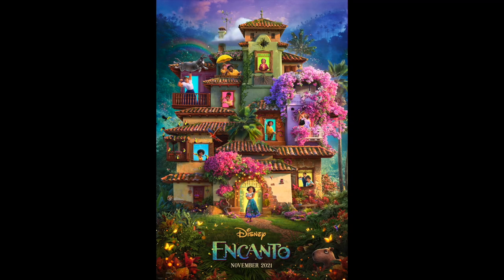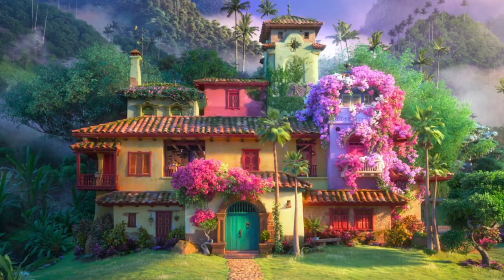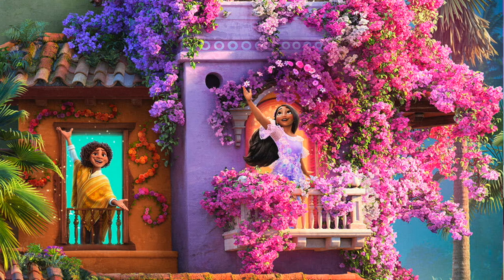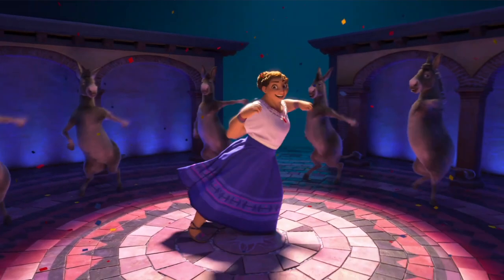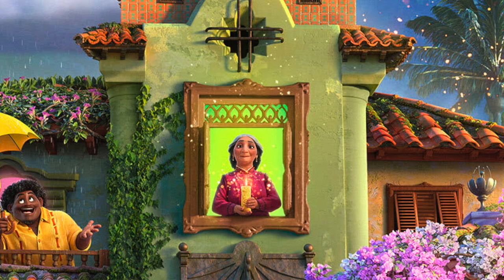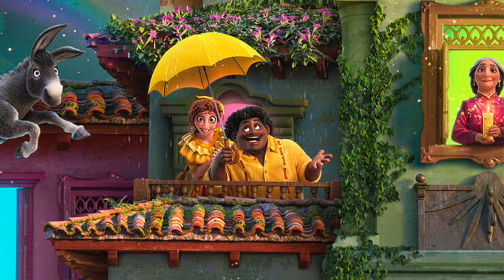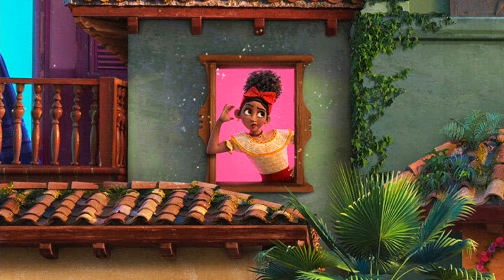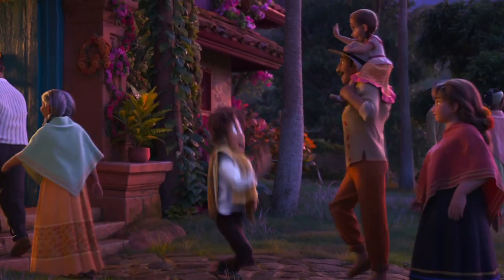Encanto | Second official poster analysis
In this video I break down the second official poster for Disney's next animated musical Encanto! It dropped at the same time as the official teaser trailer.